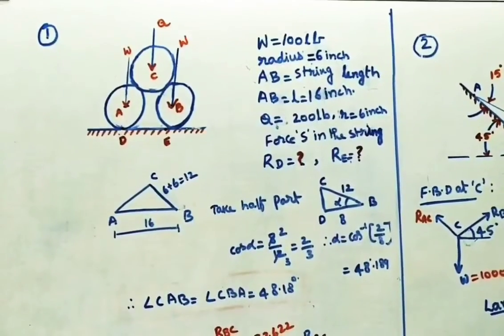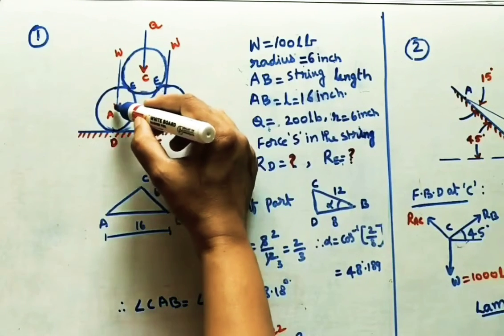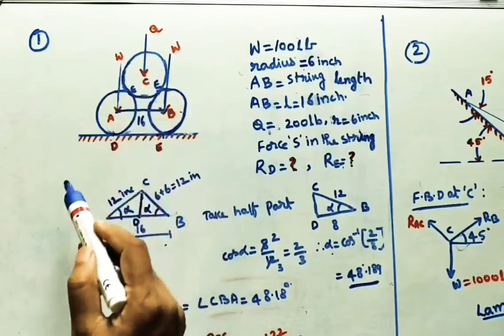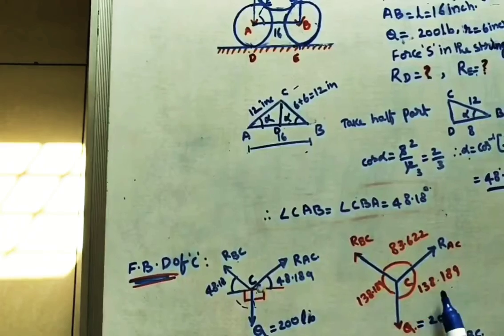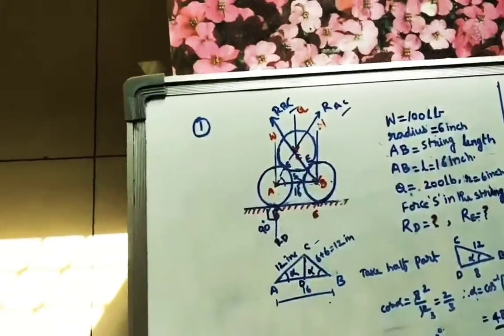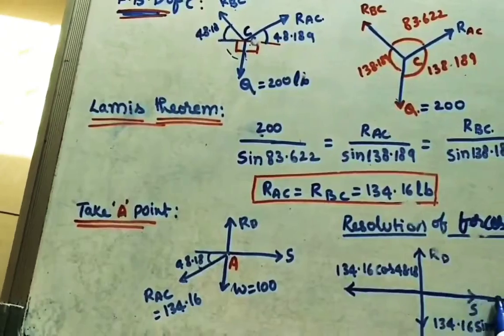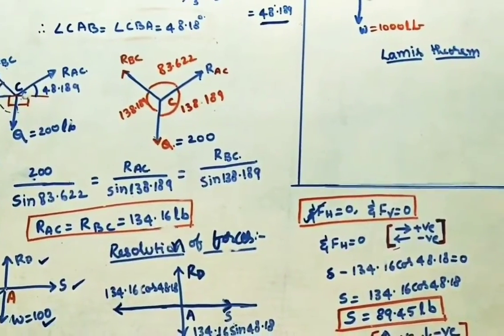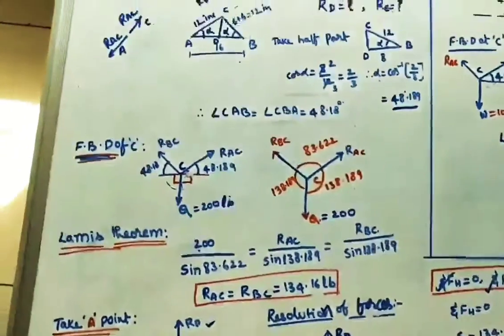3-Roller Problem//Timoshenko: Engineering Mechanics